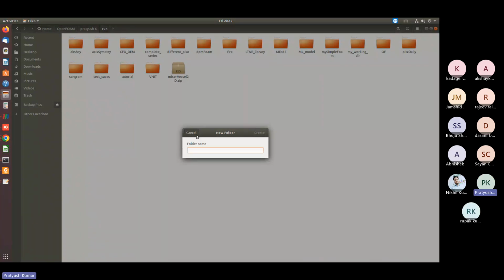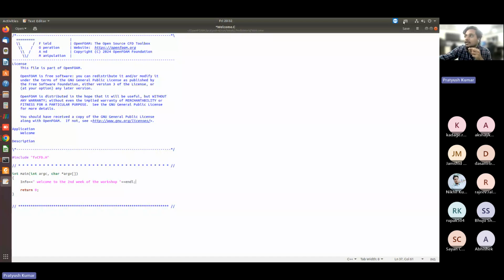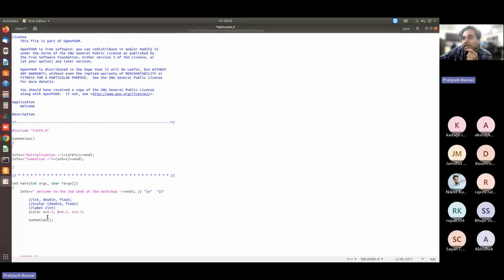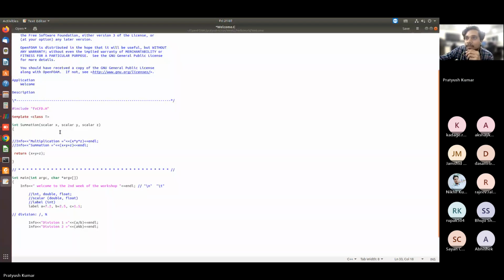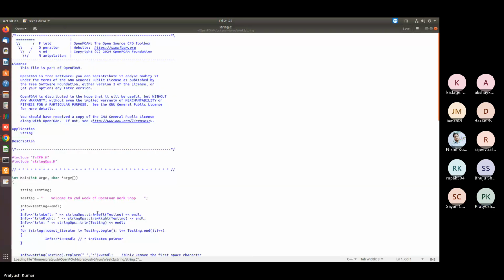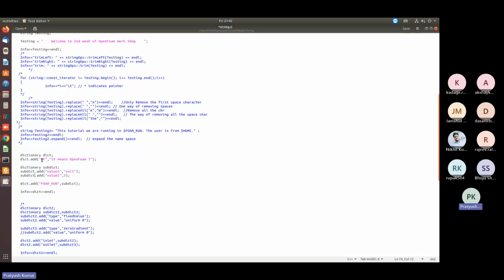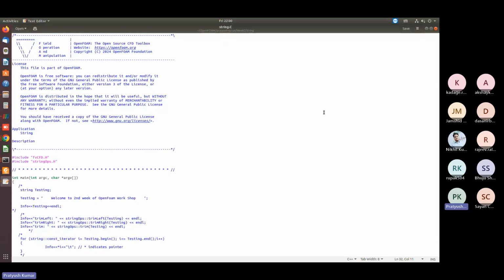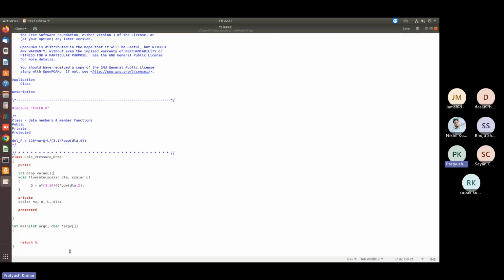Basics of C++ Programming in OpenFOAM : Hands-on OpenFOAM (Tutorial 03)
In this tutorial, you will learn OpenFOAM programming from the ground up.
The content begins with a simple “Hello World” example and progressively introduces the coding aspects of various solvers. You will also gain an understanding of essential C++ concepts, including variables, strings, and other fundamental constructs. This tutorial includes practical, hands-on sessions, and you are encouraged to follow along and practice as you watch.